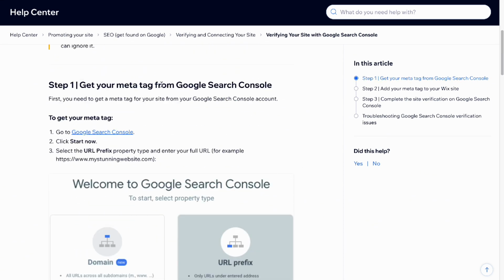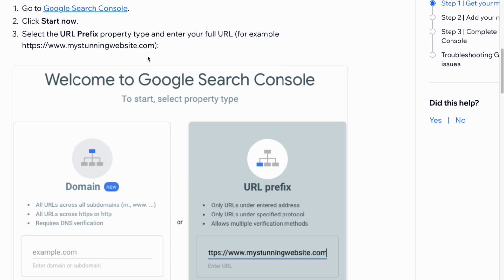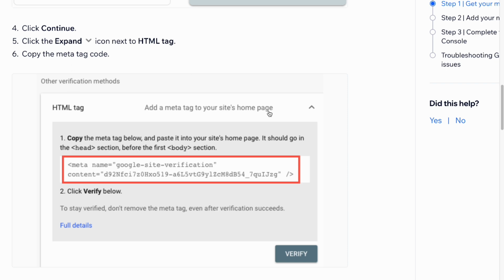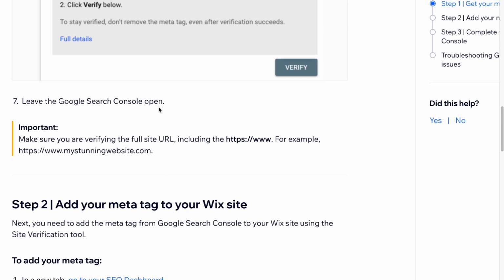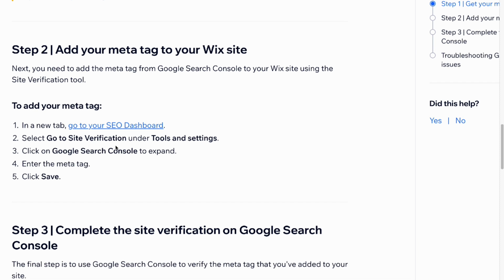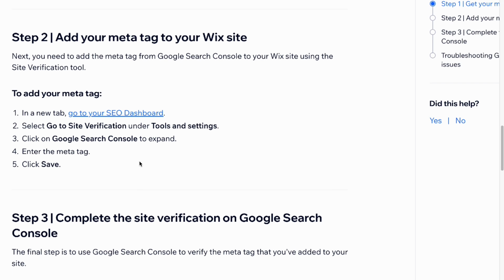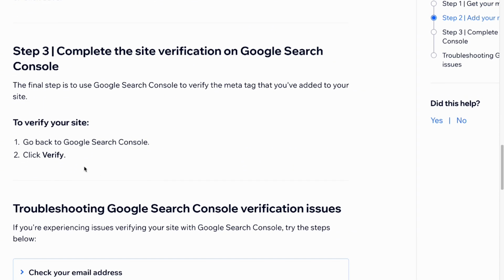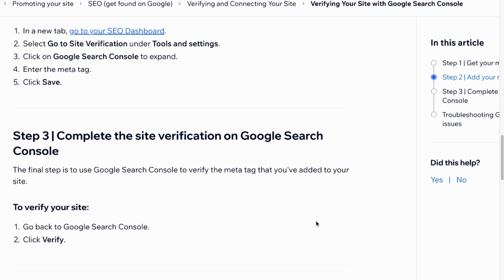Verify Wix Website on Google Search Console ✅ | Tutorial (2025)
👉 🔍 Learn how to verify your Wix website on Google Search Console with our easy tutorial! We'll show you how to connect your Wix website to Google Search Console and add it for better visibility online. Let's get your website noticed on Google search results! GoogleSearchConsole WixWebsite Tutorial 🚀